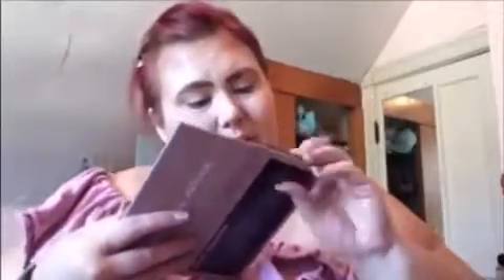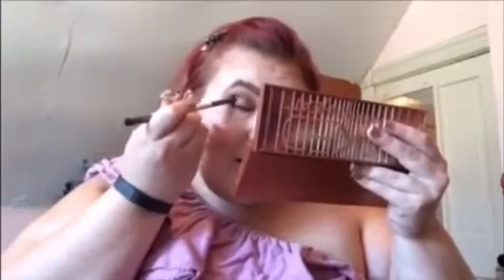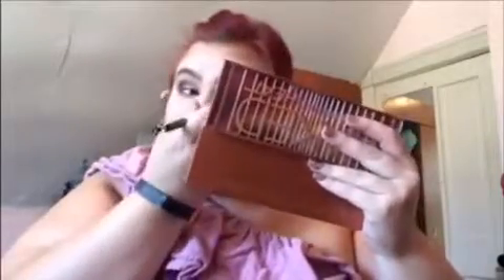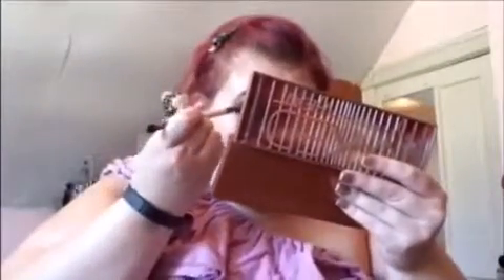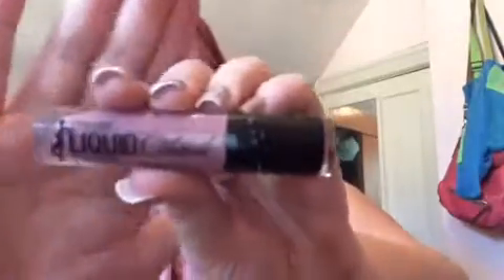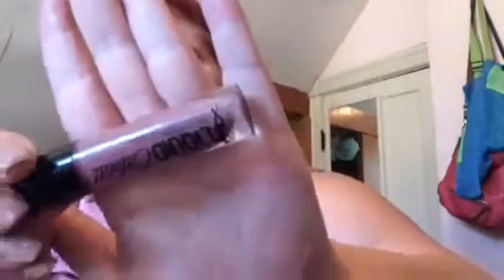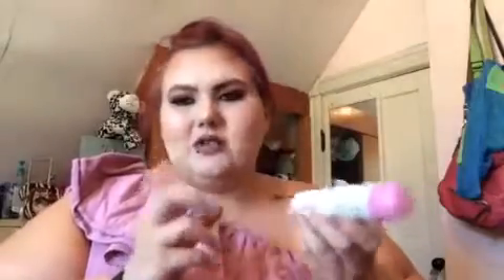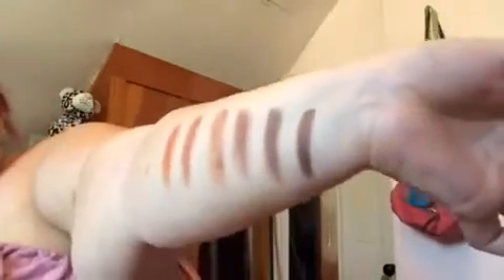Urban Decay NakedHeat Palette Review and Swatches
Hello loves,
Here is my review of the naked heat palette by urban decay. This palette gives me life. I swear.

Snapchat is @lovelydovethea